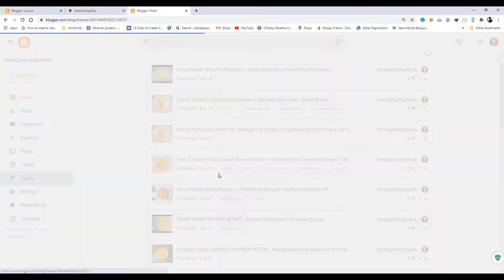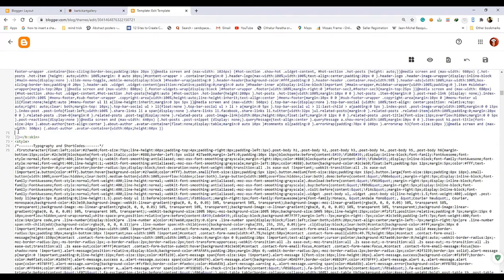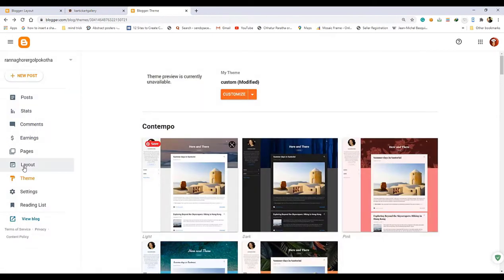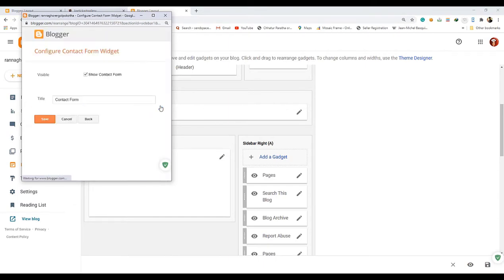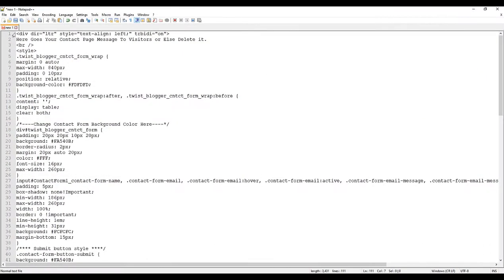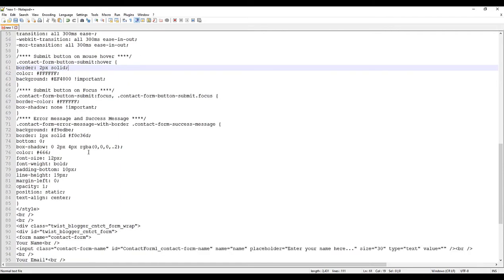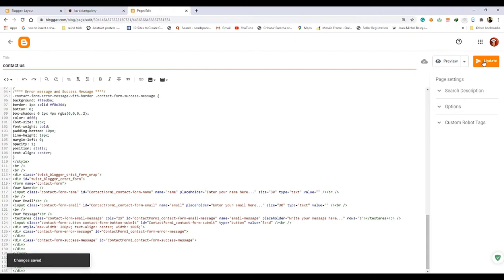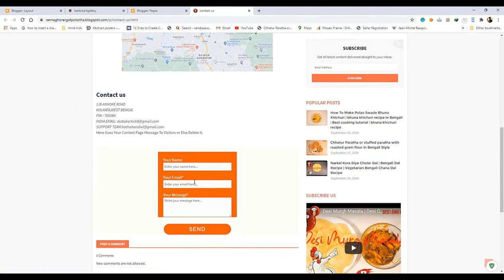How To Add Contact Form (Contact Us Page) in Blogger step by step guide Blogger